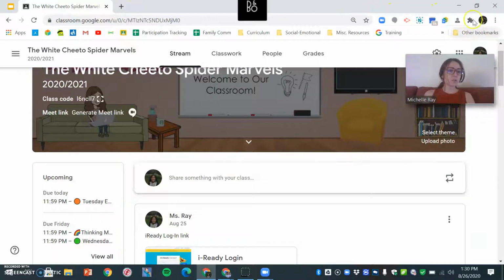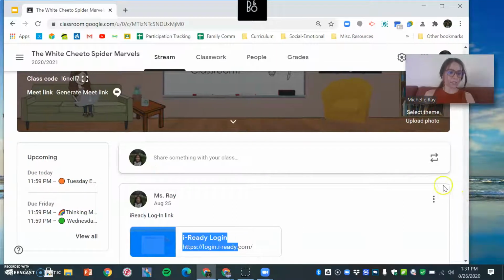Splitting Your Screen on a Chromebook